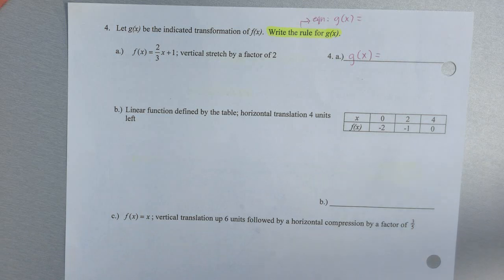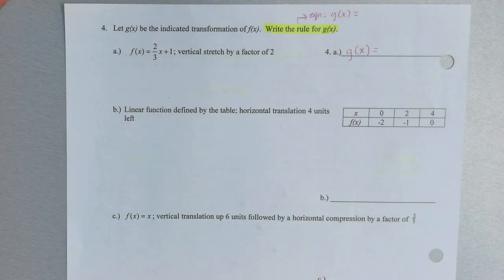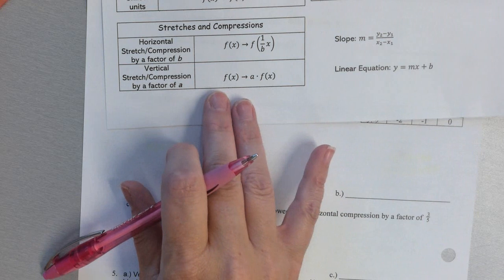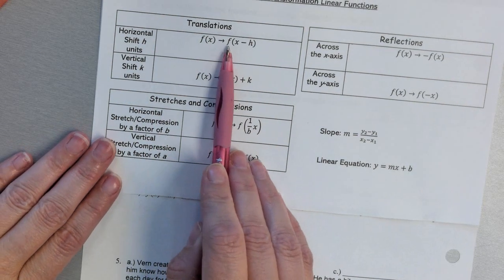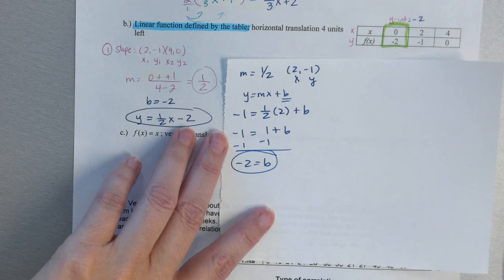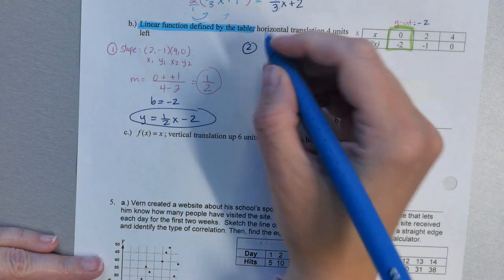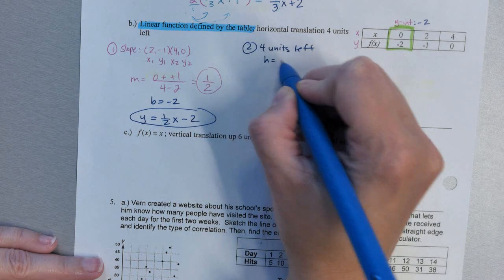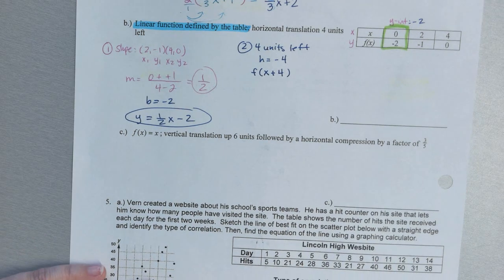1.1-1.4 Review Part 2